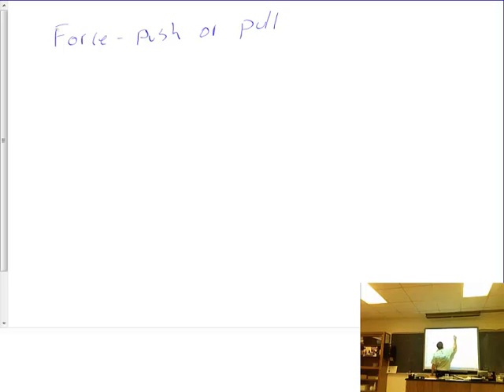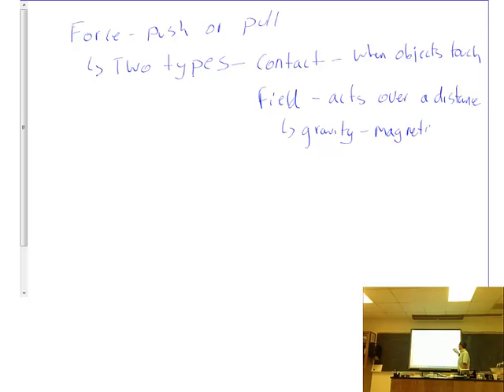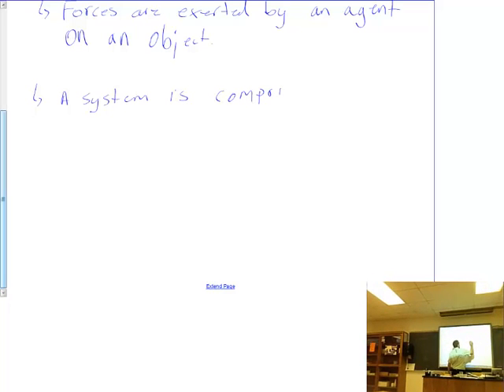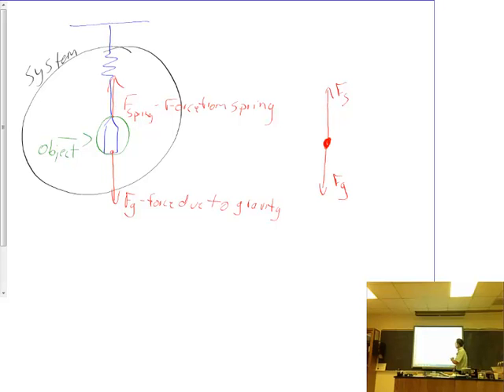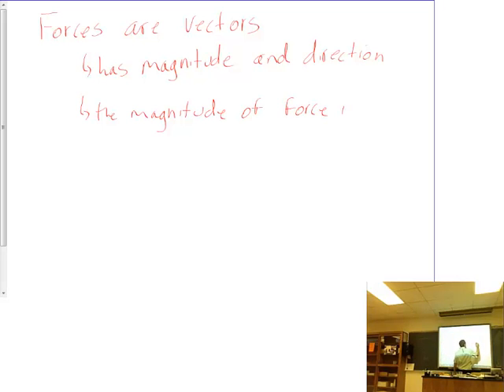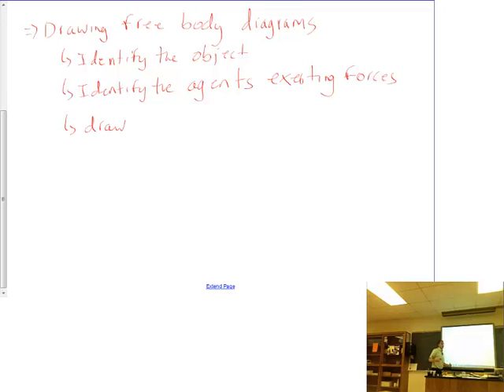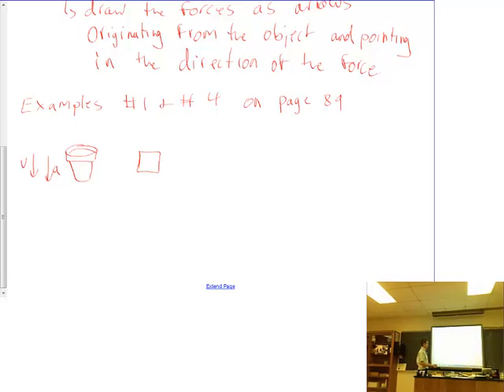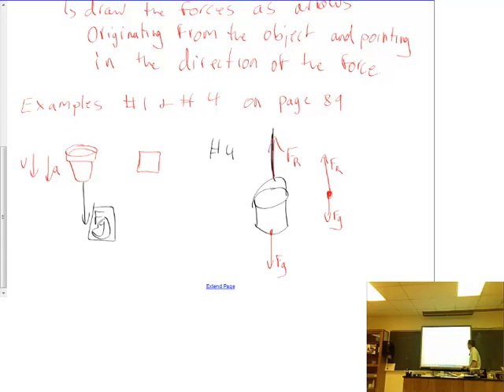Intro to force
Introduction to force and free body diagrams